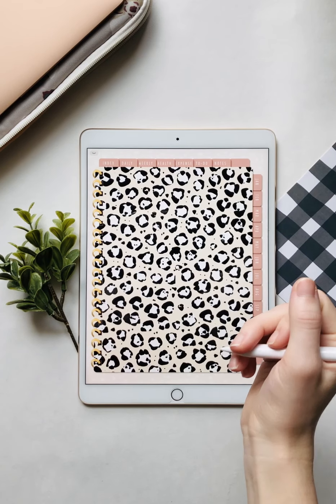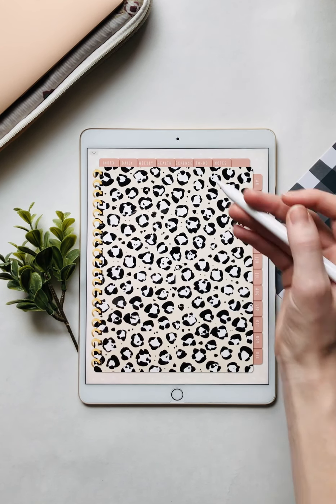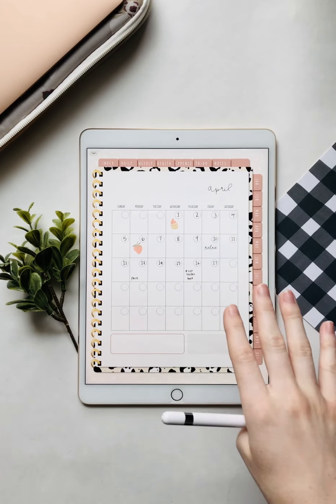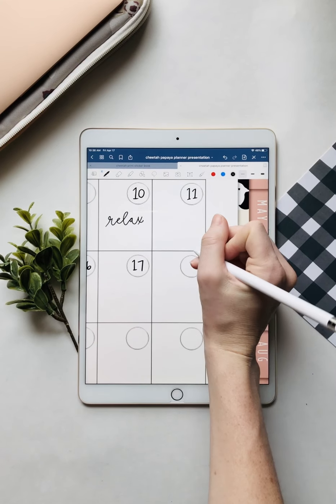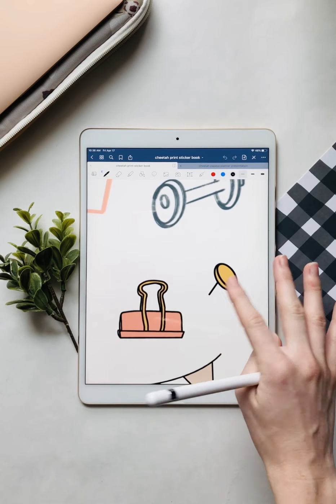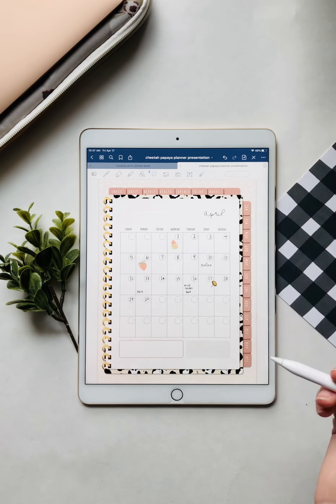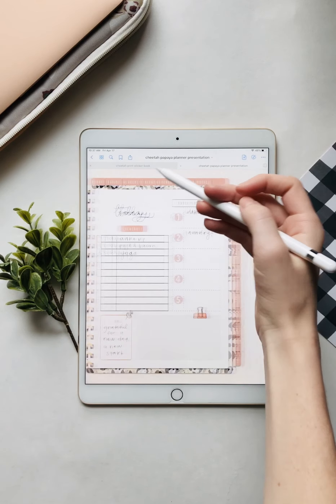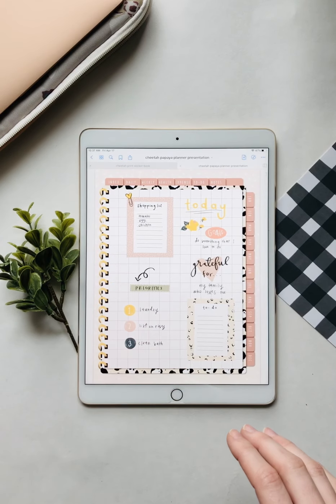Decorate your Cheetah Digital Planner. How to Start Digital Planning. Digital planner For beginners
This video shows you around Shelle's Studio Digital planner, how to copy stickers into it, add dates, and more.